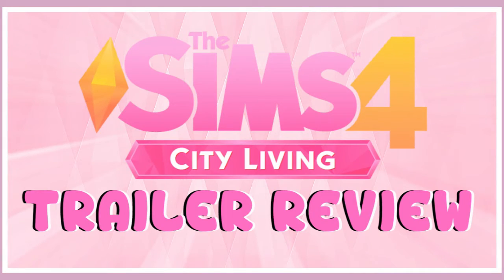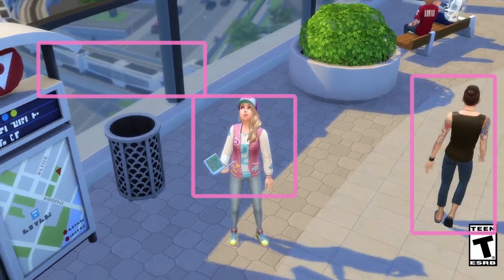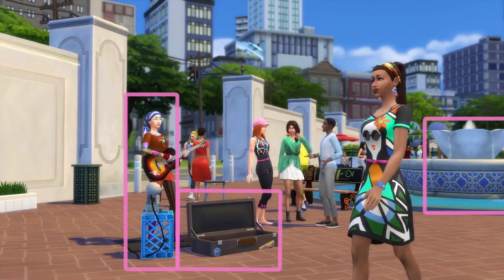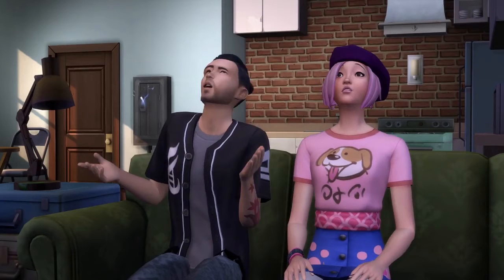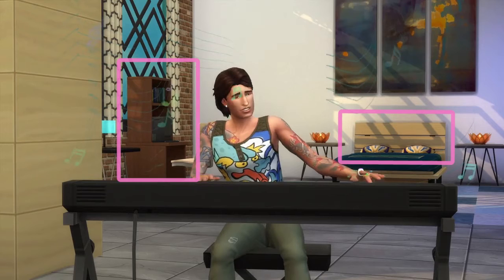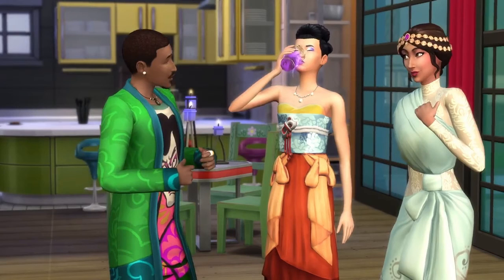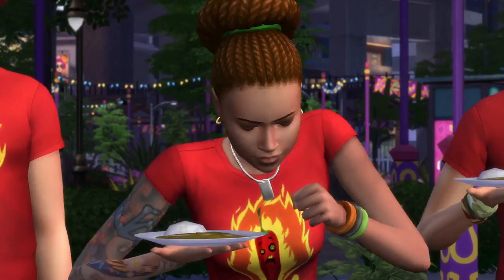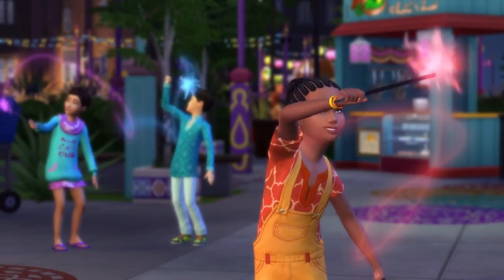The Sims 4 City Living Trailer Review: Did you see everything?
In this video, we discuss the frame by frame new objects and content to come in this new Sims 4 expansion pack! Did you like this video? Was it helpful! Let me know from the comments below

These pictures came directly form The Sims original trailer